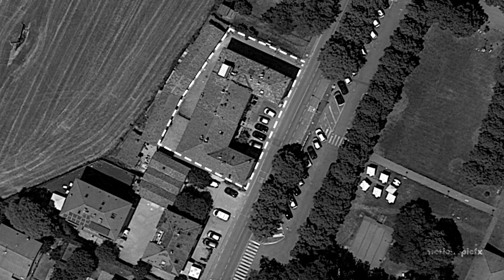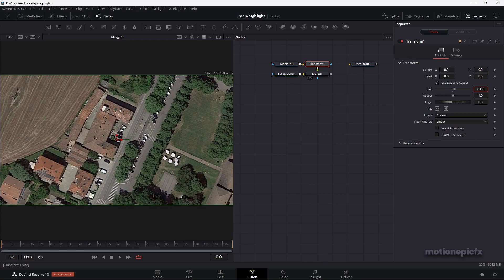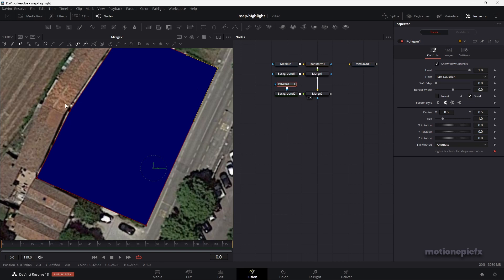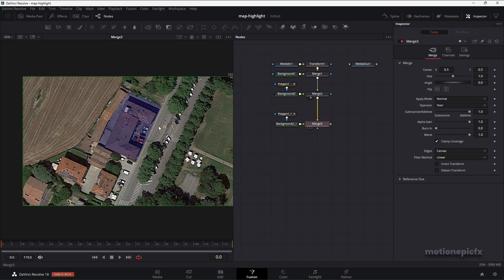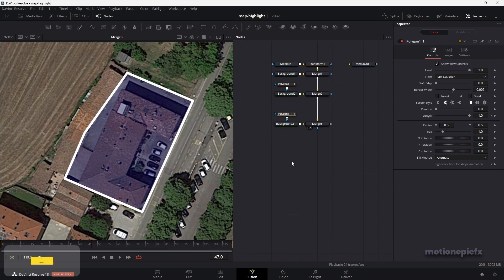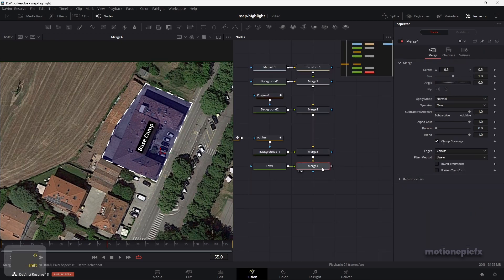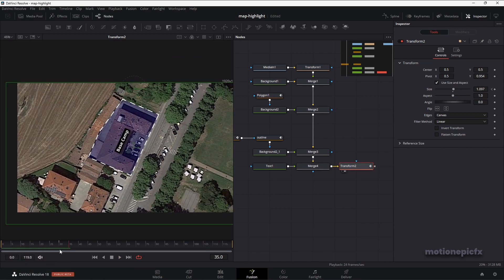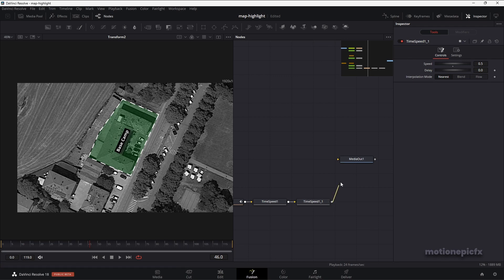Highlight An Area On A Map - Davinci Resolve Tutorial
In this video, you'll learn how to highlight an area on a map from using Davinci Resolve.